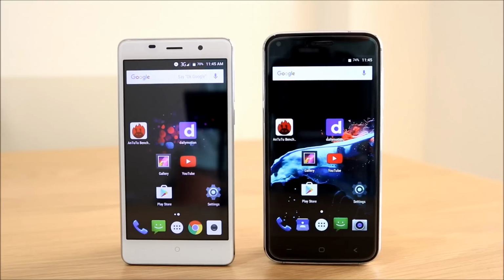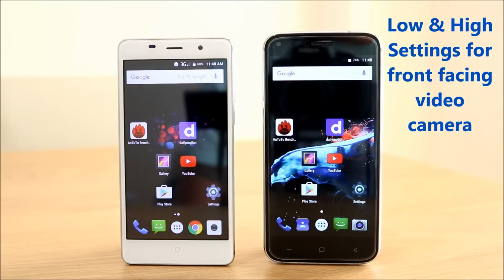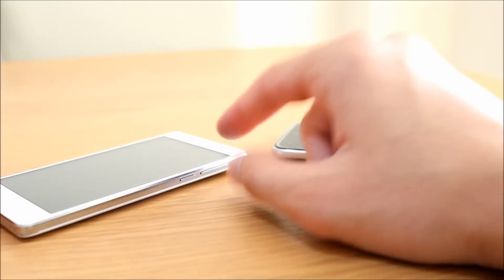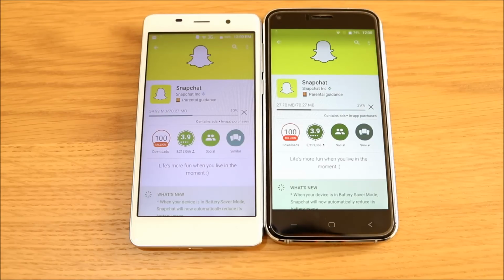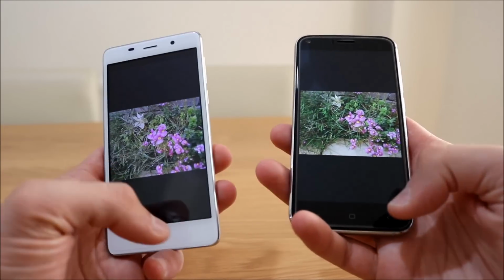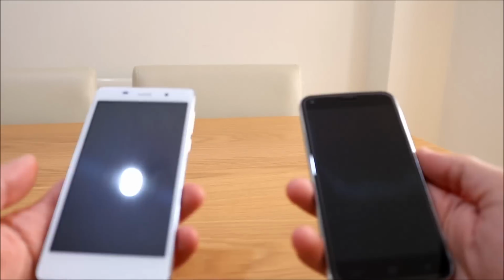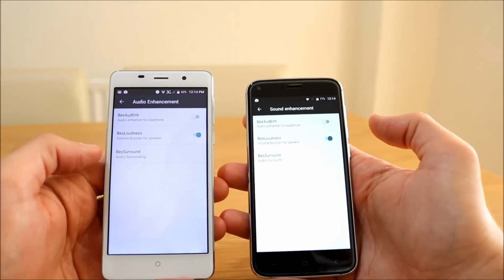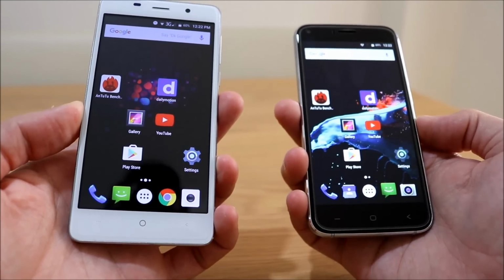UMI London vs Leagoo M5 - Camera, Performance & Sound Review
UMI London vs Leagoo M5 Camera, Performance & Sound - The UMI London and Leagoo M5 go head to head, testing the UMI London and Leagoo M5 camera, sound, build quality, screen, battery and more. There is not much between these rugged phones and price is about the same too.

Help my channel grow and for me to do more reviews, then please purchase the phones through these links here -

UMI London vs Leagoo M5 Spec Comparison - 01:08
UMI London vs Leagoo M5 Battery Drain Test - 02:56
UMI London vs Leagoo M5 Build Quality & Design - 03:45
UMI London vs Leagoo M5 LED Notification - 05:43
UMI London vs Leagoo M5 Screen Brightness - 05:53
UMI London vs Leagoo M5 Application Install - 06:35
UMI London vs Leagoo M5 Camera - 07:47
UMI London vs Leagoo M5 Sound - 12:10
UMI London vs Leagoo M5 Conclusion - 13:46

UMi LONDON Rugged Phone Android 6.0 5.0 inch HD 3G Smartphone MTK6580 Quad Core 1.3GHz 1GB RAM 8GB ROM Gravity Sensor
Display: 5.0 inch HD 1280 x 720 pixels HD Screen
CPU: MTK6580 Quad Core 1.3GHz
GPU: Mali-400 MP
System: Android 6.0
RAM + ROM: 1GB RAM + 8GB ROM. TF card up to 32GB
Cameras: Front 2.0MP + Rear 8.0MP with LED flashlight
Sensors: G- Sensor, P- Sensor, L-Sensor, Accelerometer
Bluetooth: 4.0
SIM Card: Dual SIM dual standby. (Nano SIM + Micro SIM)
Networks:
2G: GSM 850/900/1800/1900MHz
3G: WCDMA 900/2100MHz

Leagoo M5 Android 6.0 2.5D Arc 5.0 inch Corning Gorilla Glass 4 Screen 3G Smartphone MTK6580 1.3GHz Quad Core 2GB RAM 16GB ROM Fingerprint Scanner GPS Bluetooth 4.0
Display: 5.0 inch, 1280 x 720 Pixel Corning Gorilla Glass 4 screen
System: Android 6.0
RAM + ROM: 2GB RAM + 16GB ROM
Camera: 2.0MP (SW 5.0MP) front camera +5.0MP (SW 8.0MP) back camera
Sensor: Gravity sensor, Proximity sensor, Light sensor
SIM Card: Dual SIM dual standby (Dual standard SIM cards)
Feature: GPS
Bluetooth: 4.0
Network:
2G: GSM 850/900/1800/1900MHz
3G: WCDMA 850/900/2100MHz